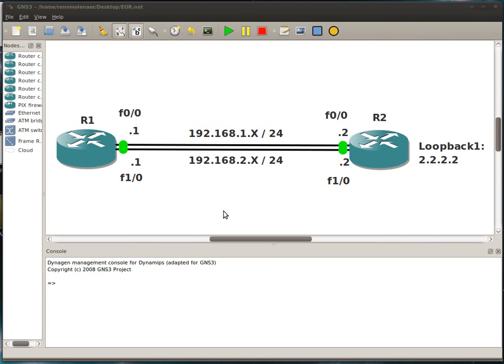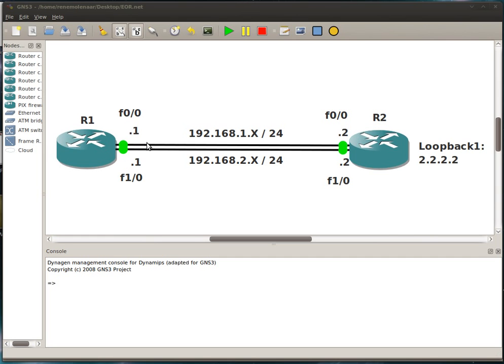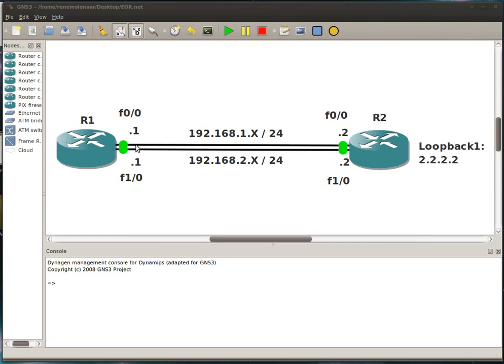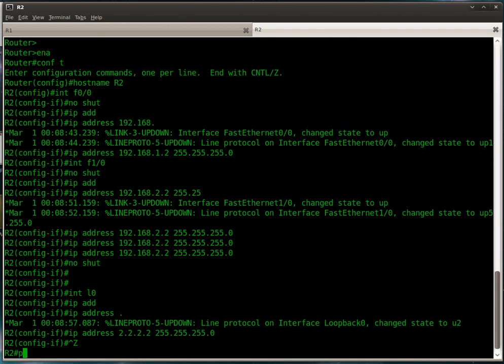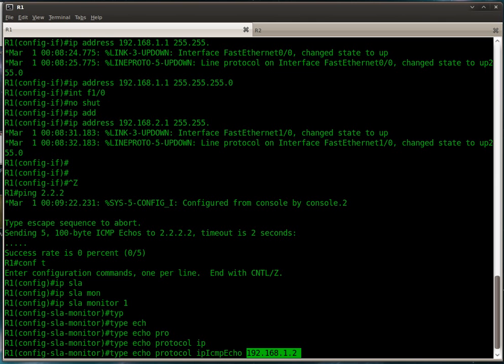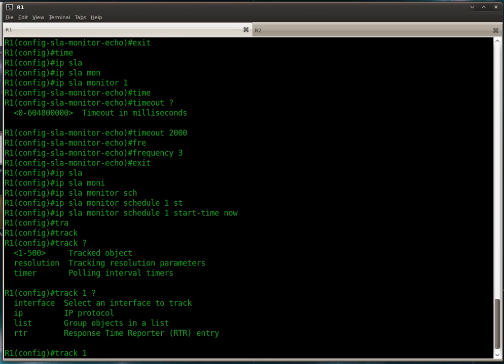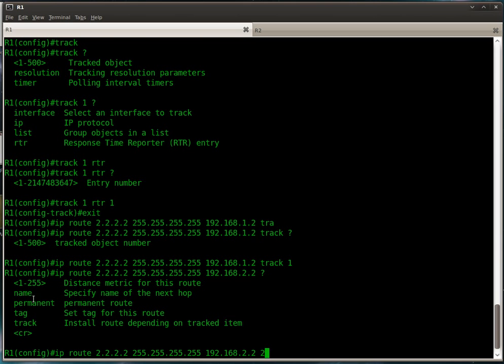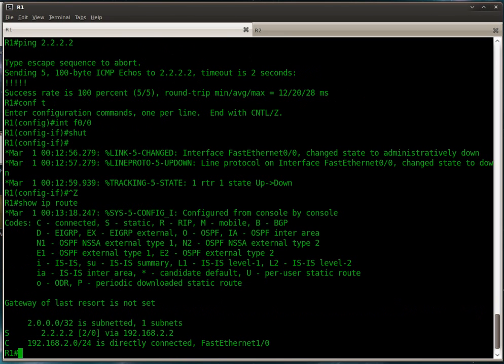Cisco Enhanced Object Tracking Tutorial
In this tutorial I will show you how you can use Enhanced Object Tracking to add extra functionality to static routes. By default a static route will be removed if the interface goes down. Now you can also make sure it's removed when for example an ICMP echo fails.